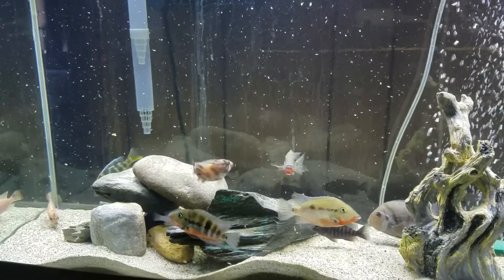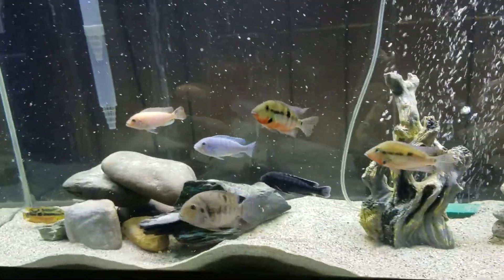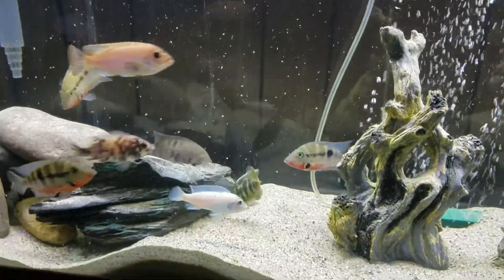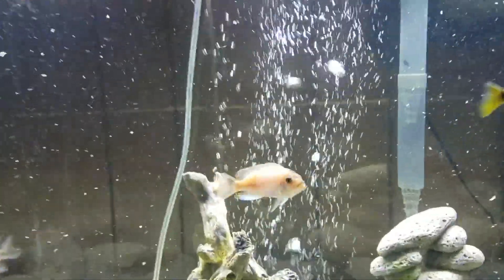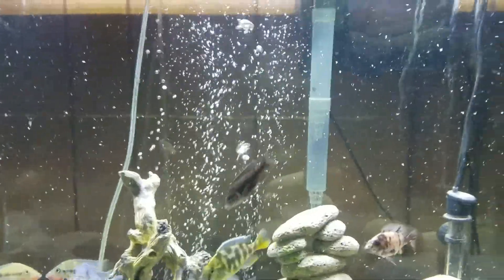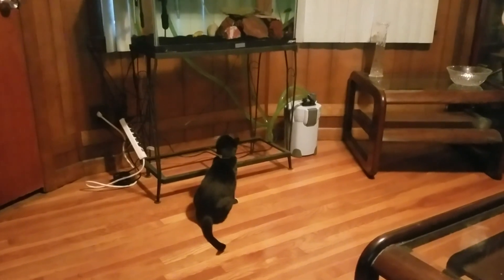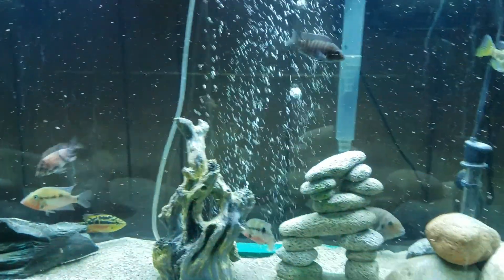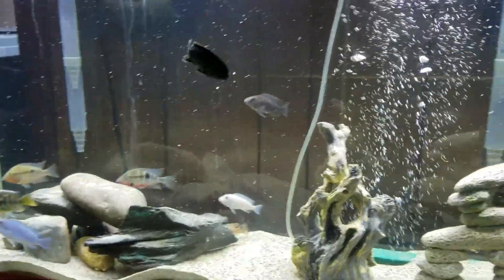Morning feed of the 55 Gallon with new edition